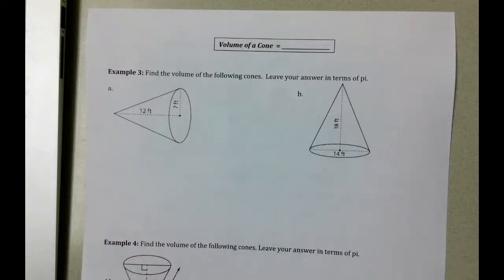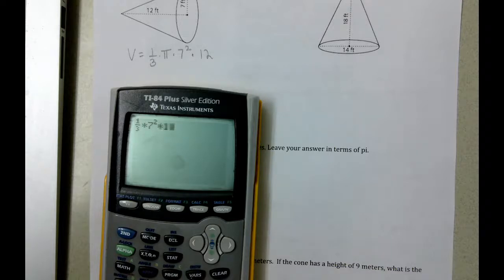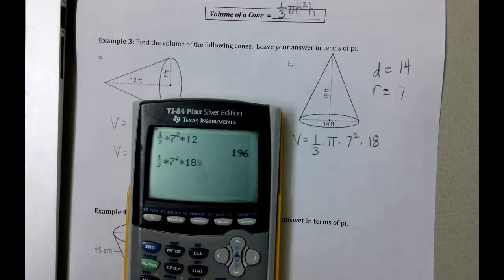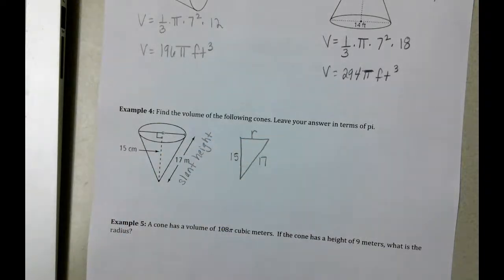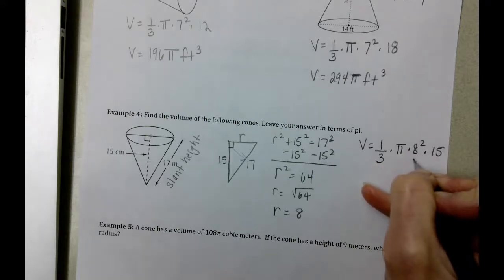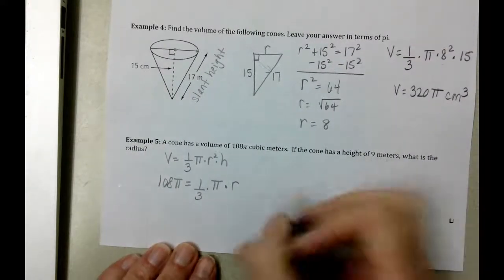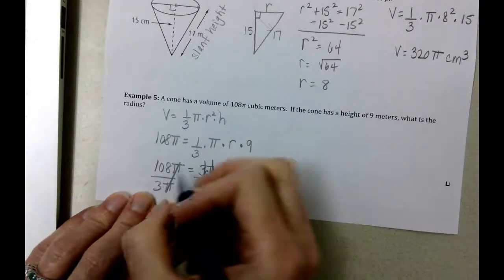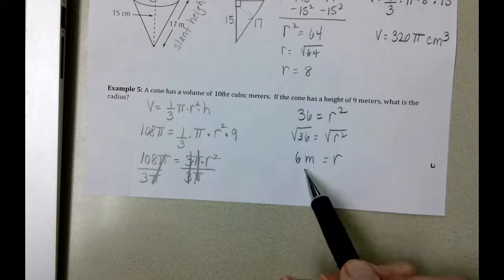pandcpage2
Volume of Pyramids and Cones